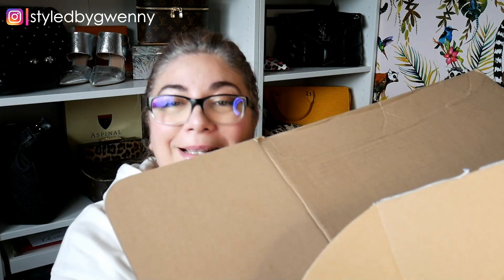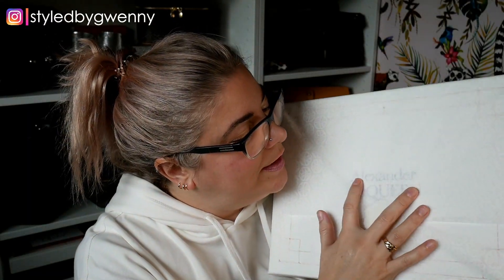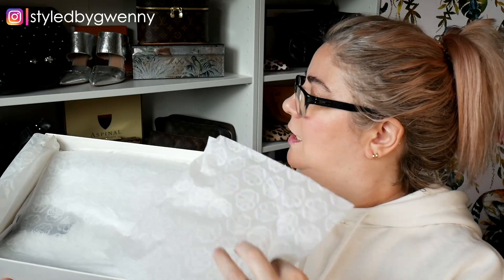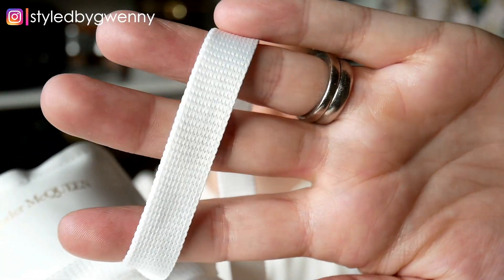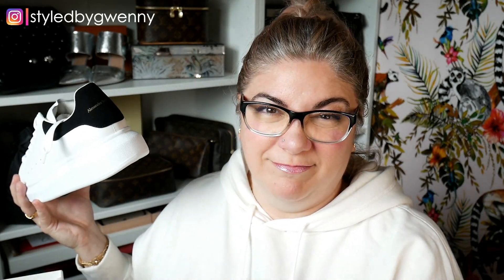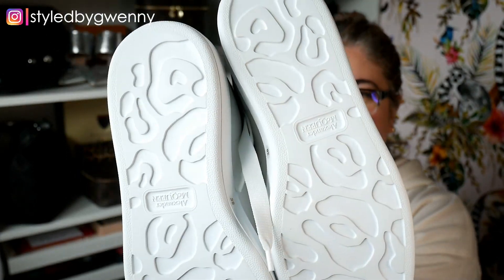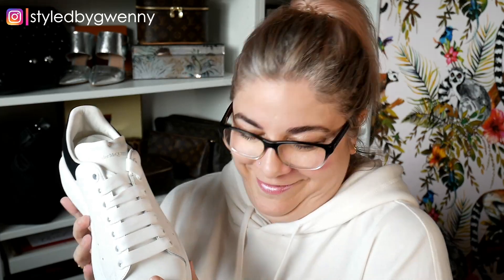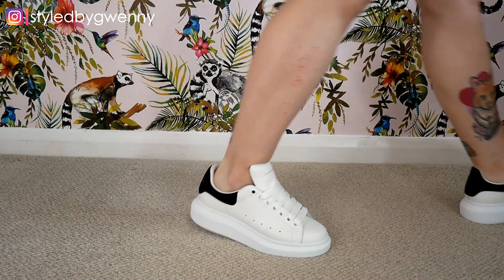Alexander McQueen Unboxing | 5 YEARS in the making! 💀 (sorry CA$$IE)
Like the title says... I've waited a long time for this, was it worth it? 💀 I realise I'm risking the wrath of CA$$IE with this one... but I'm willing to take that chance! 😁 Apologies for the poor lighting in the hoodie mod shots, clearly my camera couldn't cope with all that cream! 🤍😲

Thank you, gorgeous person, for swinging by my baby channel! 😘

⭐ Share with me on Instagram ⭐